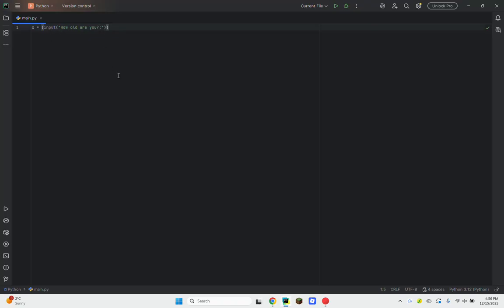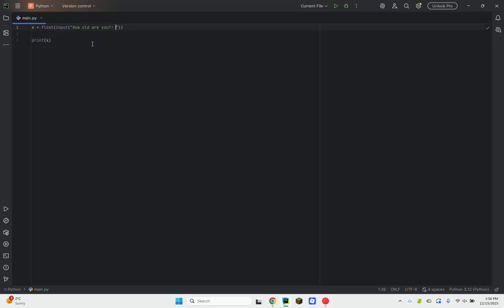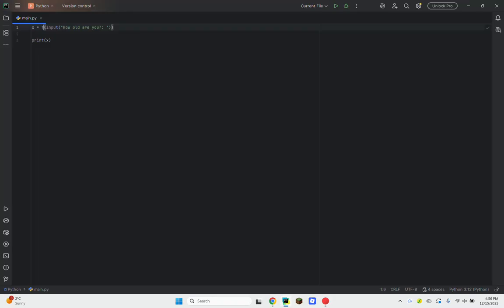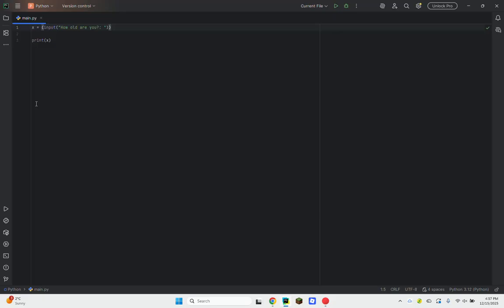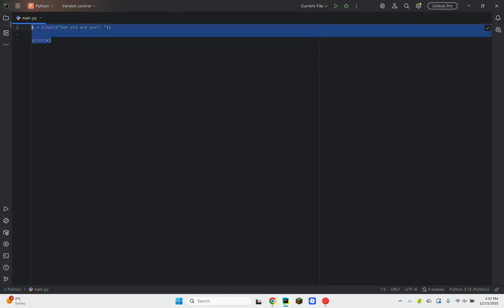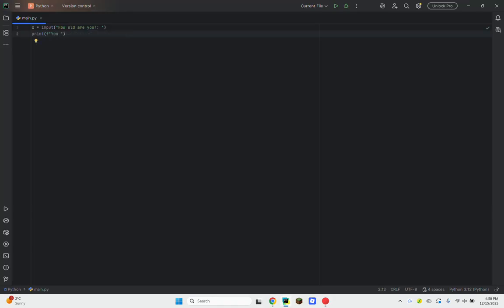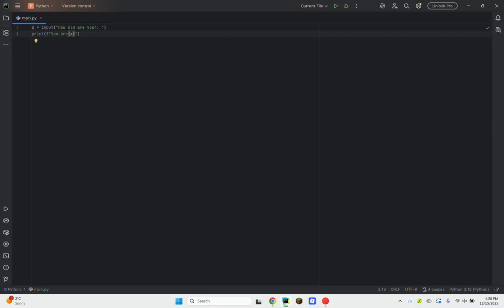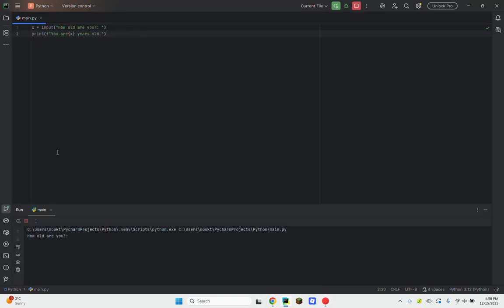Python Input Pt2